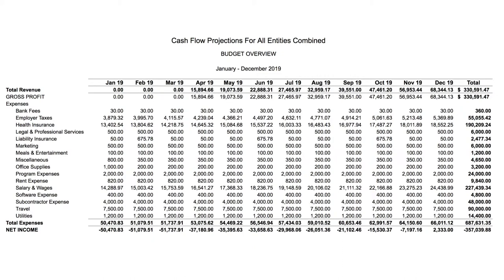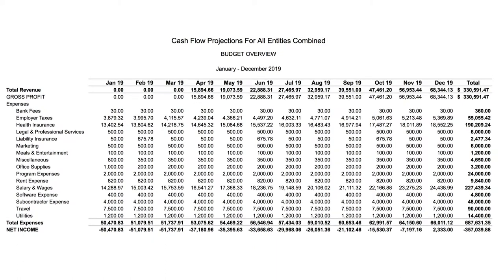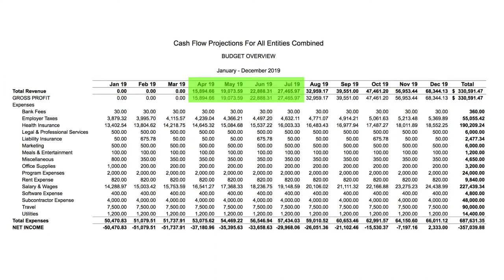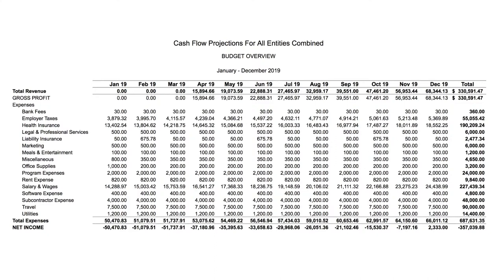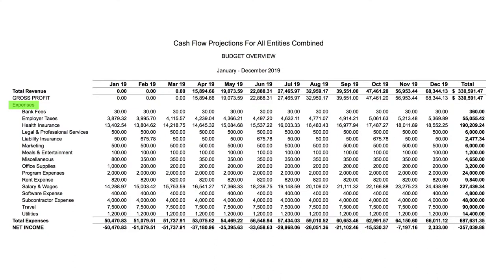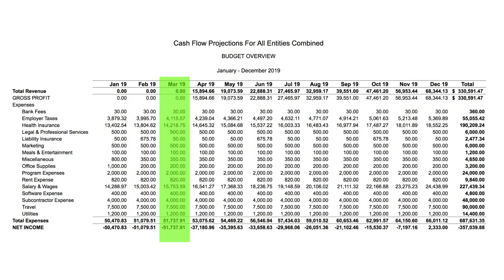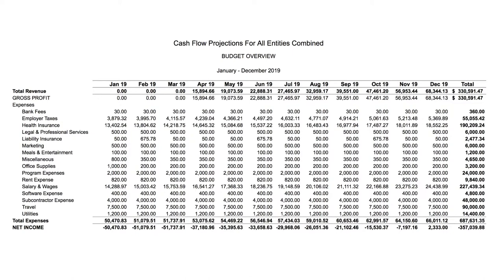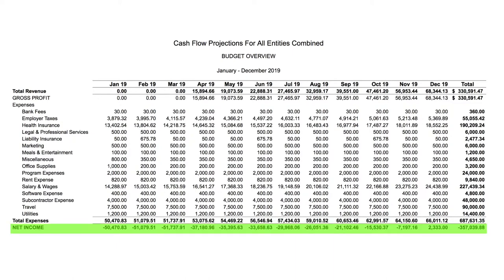What do you need to know about accounting for your new business? Starter U - Section 3, Chapter 1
Starter U - Section 3, Chapter 1 - Accounting - Brian Hamilton